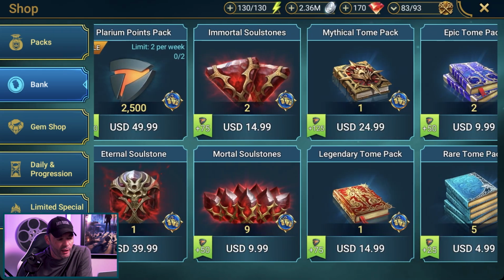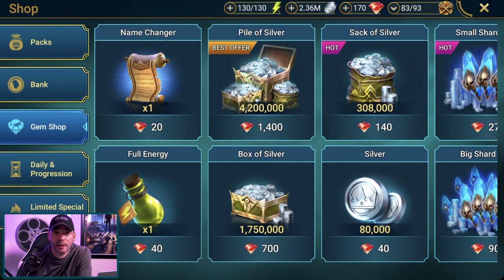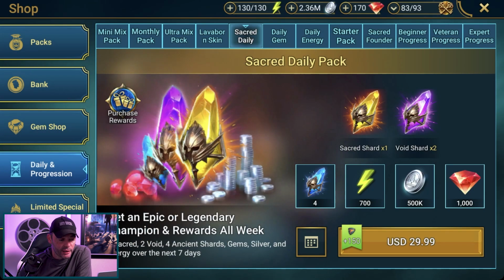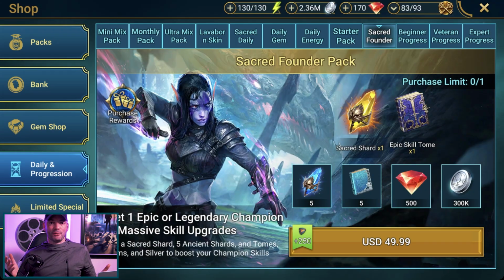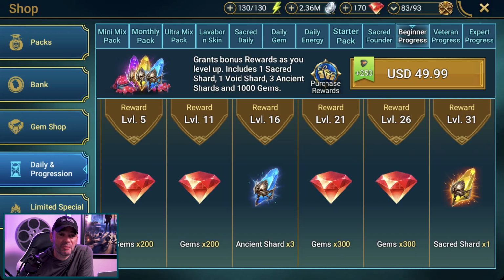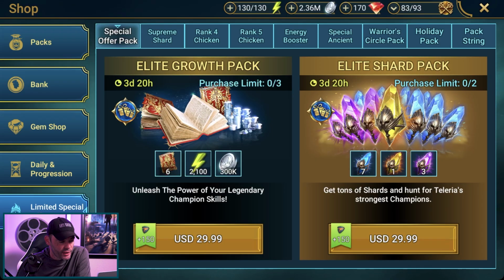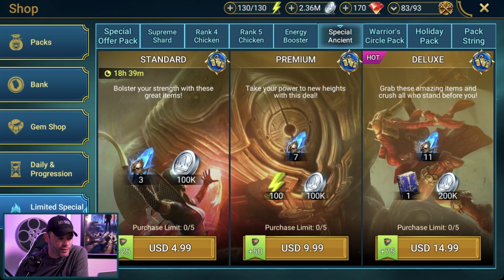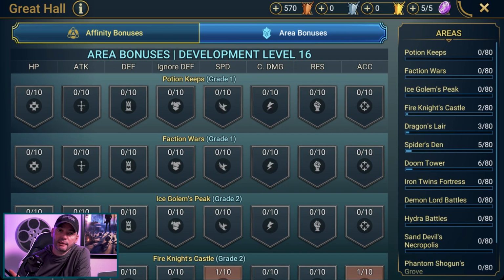STOP WASTING RESOURCES! Beginner Mistakes That DESTROY Early Game Progress | Raid Shadow Legends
🏆 Champions You’re Getting:
✅ Karato – After the tutorial
✅ Uugo – Lvl 25
✅ Rector Drath – Lvl 40
✅ Tagoar – Lvl 45
✅ Mausoleum Mage – Lvl 50

In this video, we go over the most common early game mistakes in Raid Shadow Legends that are ruining your progress — from wasting gems and shards, to upgrading the wrong gear and champions. Learn how to manage your resources better, avoid these beginner traps, and build a strong foundation for long-term success in Raid!